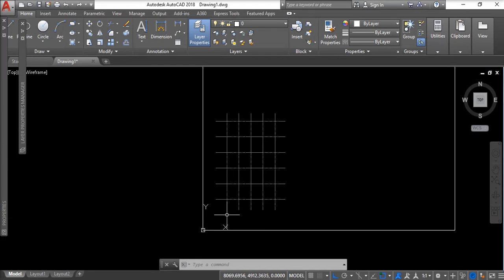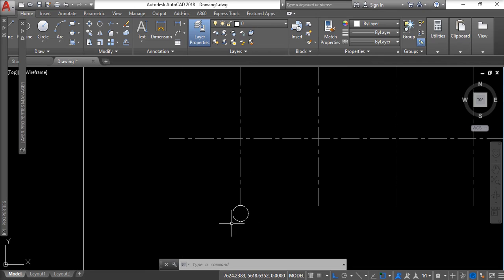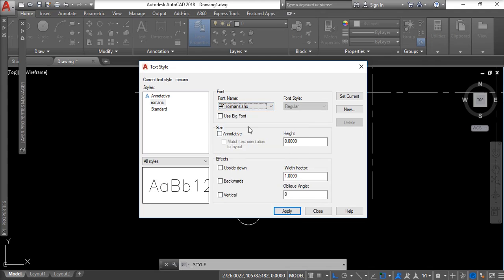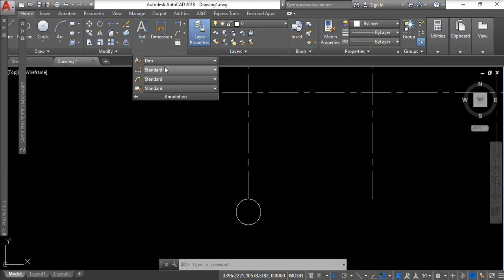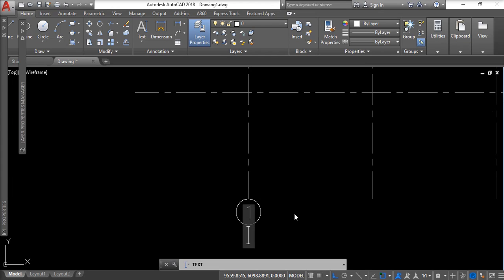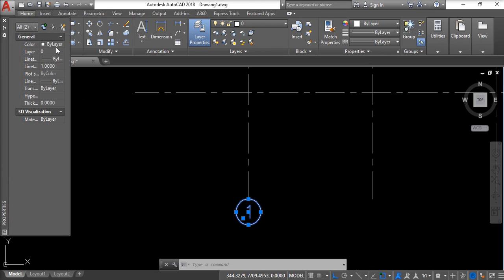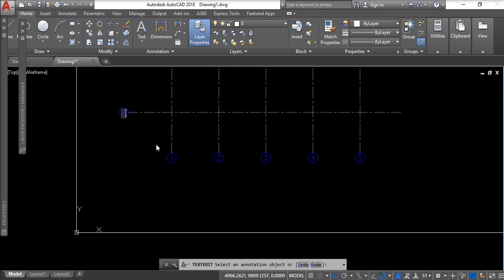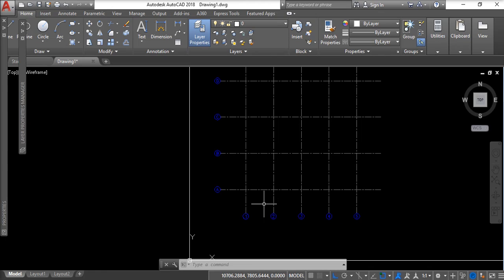autocad basics Adding Text and circle in drawing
Basic Auto cad adding text to drawing